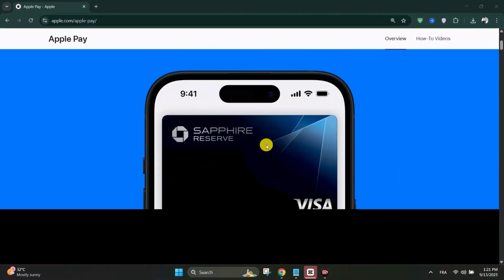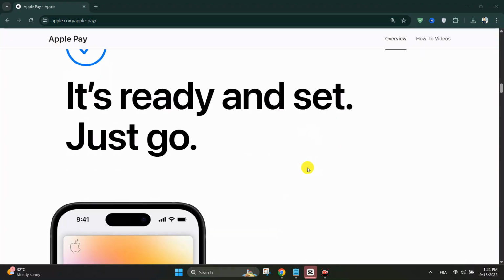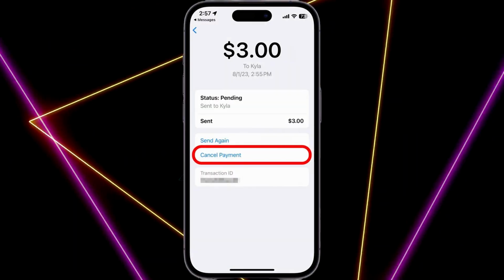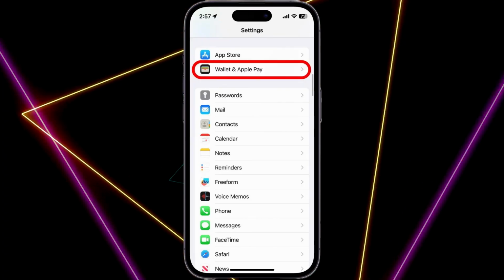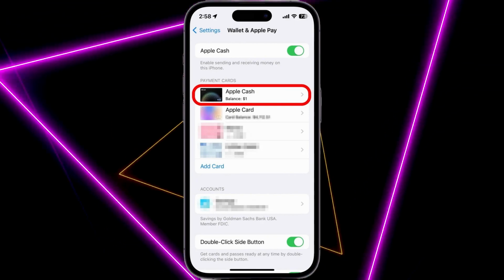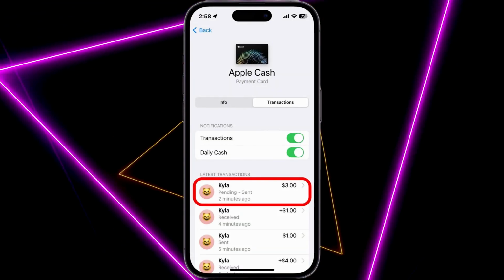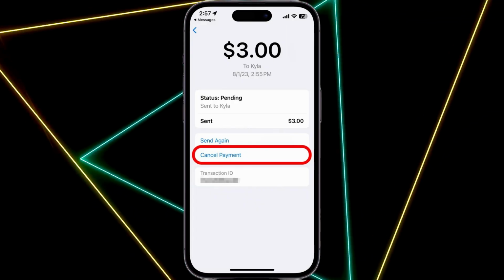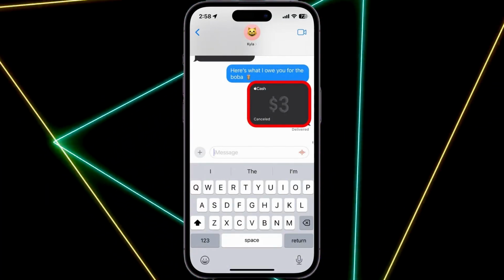How to Cancel an Apple Pay Transaction | Step by Step Guide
Made a mistake with Apple Pay? Learn how to cancel an Apple Pay transaction quickly with this step-by-step tutorial. I’ll show you how to check your Wallet, manage pending transactions, and request a refund if the payment has already gone through. Perfect for iPhone, iPad, and Apple Watch users who want to fix accidental Apple Pay charges fast.